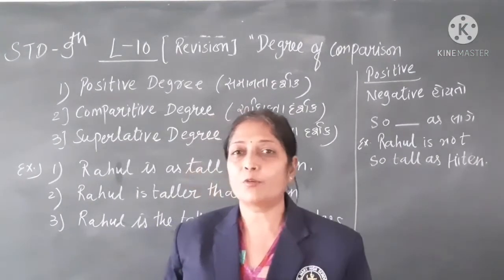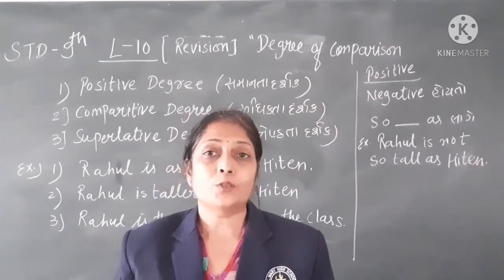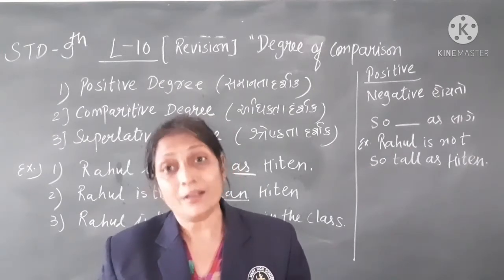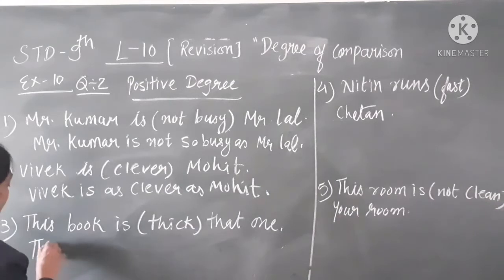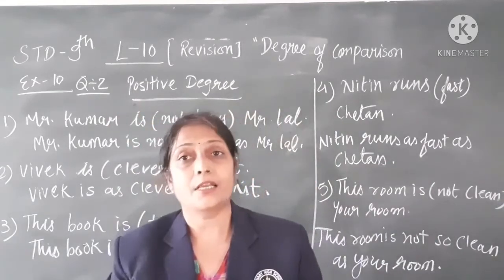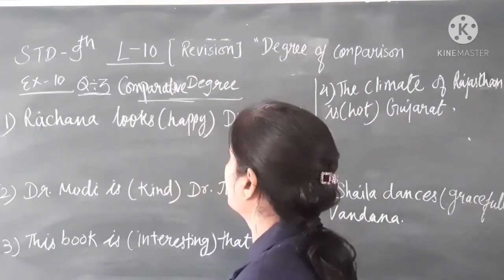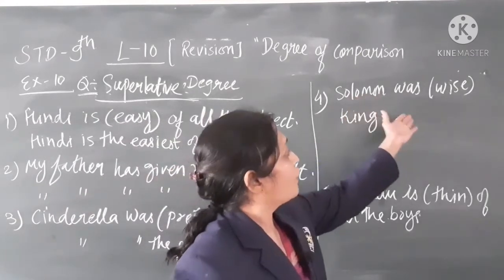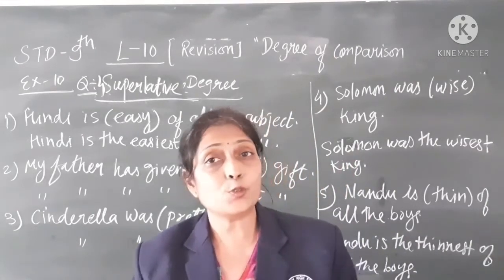STD 9 ENGLISH Grammar lesson 10 Revision 720p